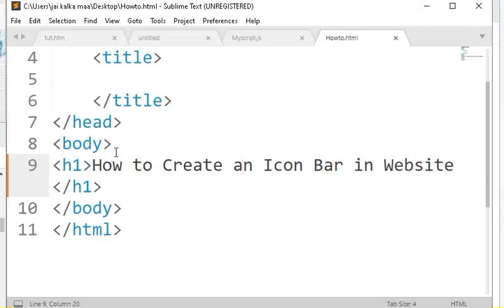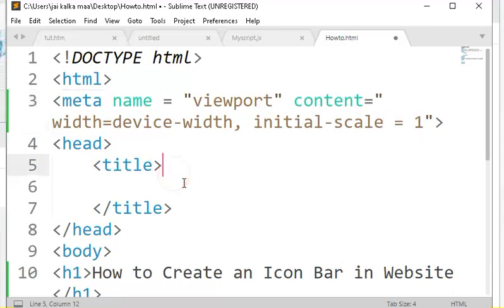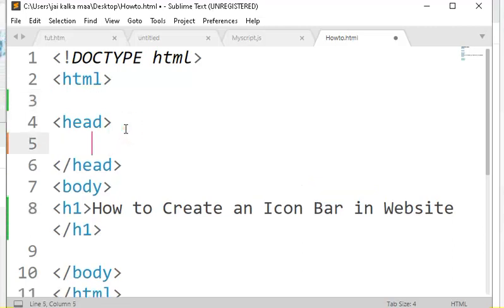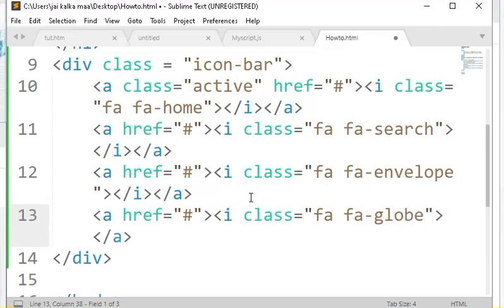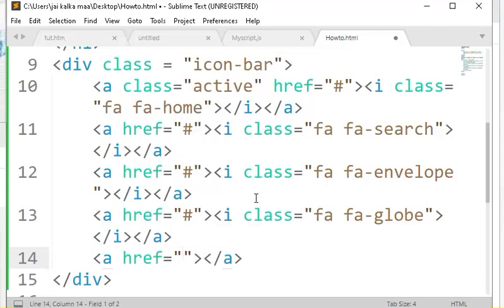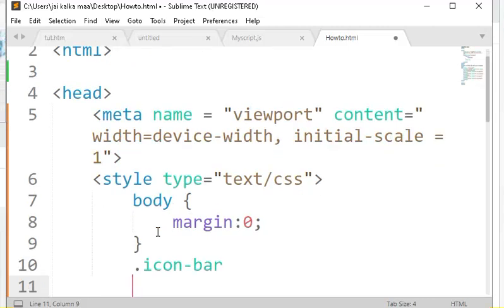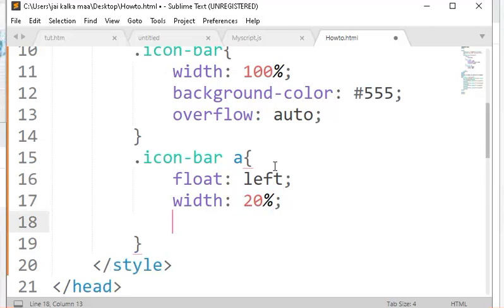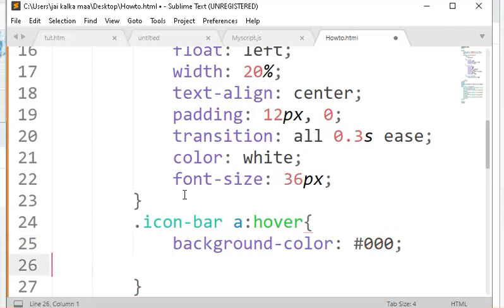How to Create ICON BAR In a Website Using HTML & CSS (Step by Step)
How to Create Icon BAR In Website Using HTML & CSS (Step by Step)
In this video, I am gonna show you how to create an icon bar on a website by using HTML and CSS. You have definitely seen many icons on a website earlier, although have you wondered how to create such an icons. You can accomplish this task with the help of Web developing language HTML, CSS which are easy to learn. If you seriously want to learn HTML & CSS then you here's the link of full tutorial of HtML and CSS.

 POST COOL STUFF ON INSTAGRAM !